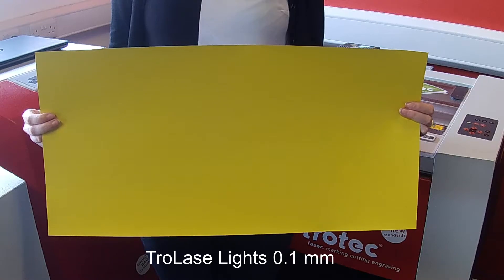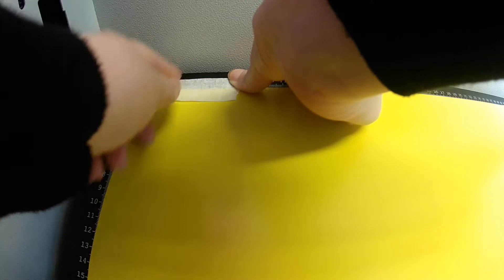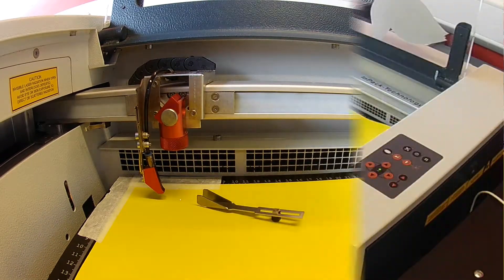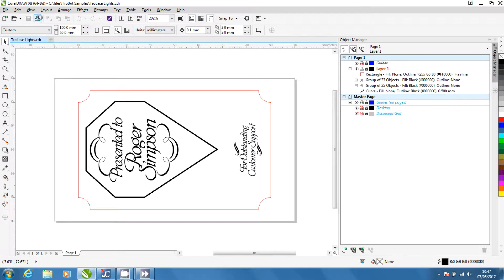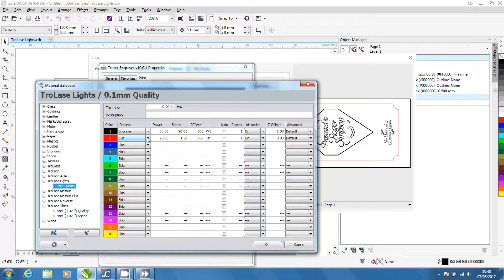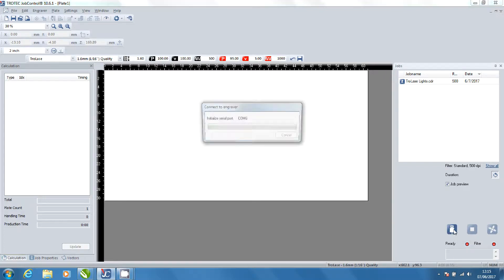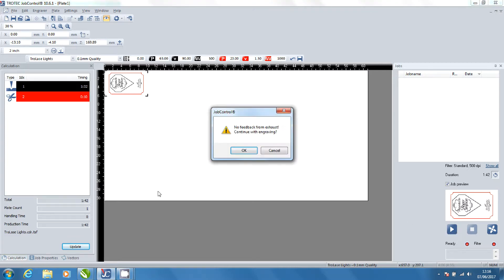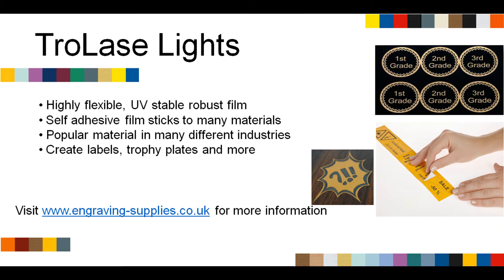How-to: Sticker made from TroLase Lights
In our new video tutorial we show you a laser cutting and engraving application for our material TroLase lights. A highly flexible film, TroLase Lights are supplied with adhesive backing and can be used to create signage, trophy plates and more.

Watch our video to get helpful tips for processing the material.